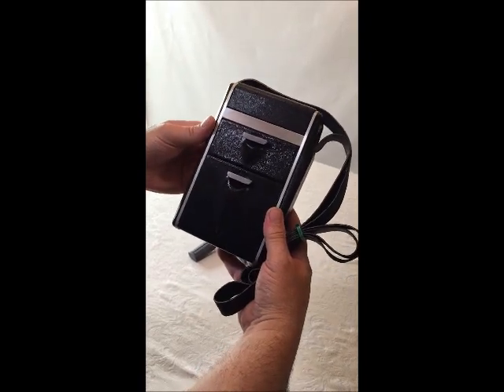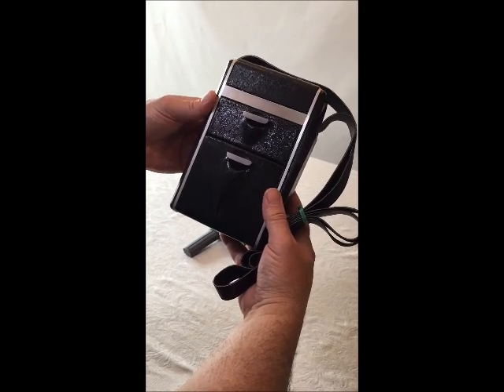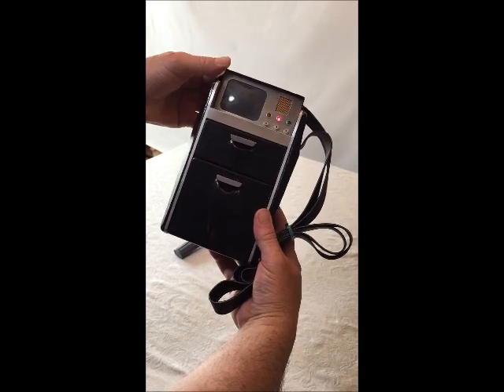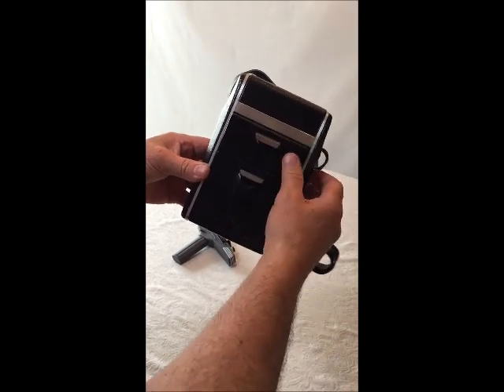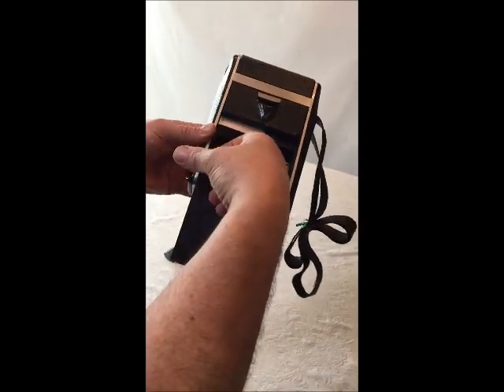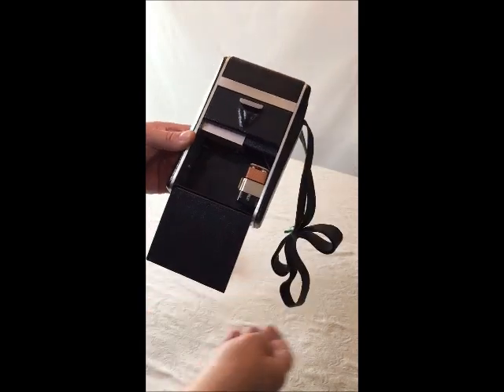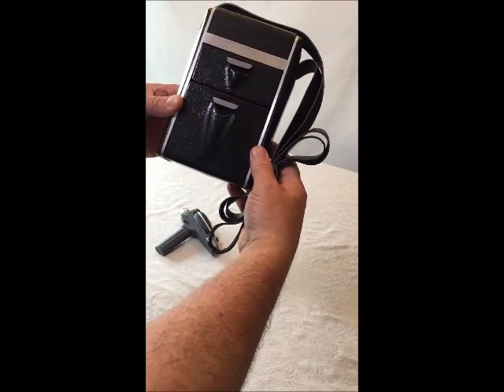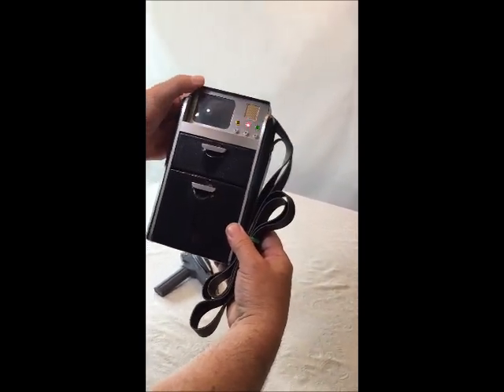Star Trek "The Original Series" Working Tricorder Prop Replica